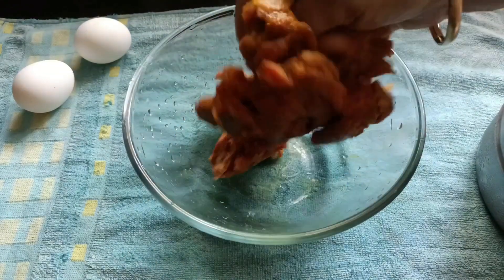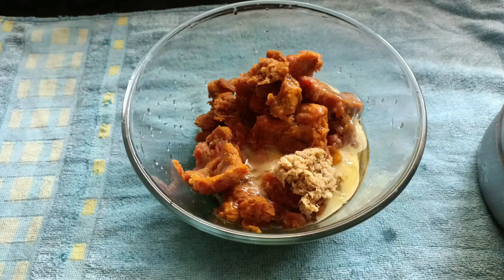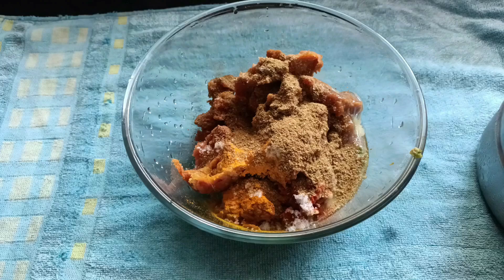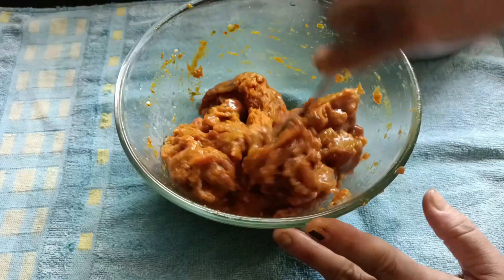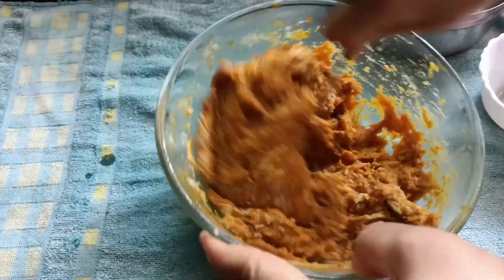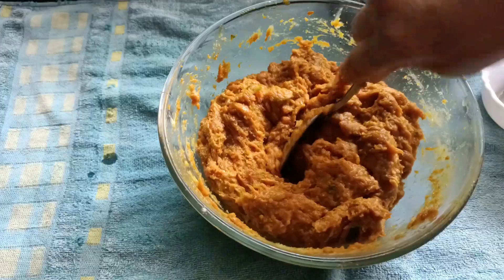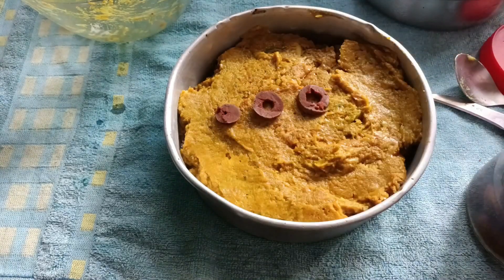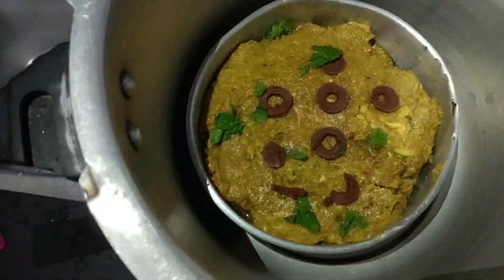Meat cake. any meat you can use, like chicken, mutton and beef.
Meat cake
for ingredients,
300 gm keema
2 eggs
1 tbsp red chilli powder
1 tbsp turmeric powder
2 tbsp coriander and cumin seeds powder (roasted)
1 tbsp green chillies paste
1 tbsp ginger paste
1 tsp sugar powder
2 serving spoon oil
1 serving spoon vinegar
1 tbsp fresh cream ,
1/2 cup meat fats,
Salt as per required,
for garnish sliced lemonolive and pudina leaves

Process
for ingredients,
300 gm keema
2 eggs
1 tbsp red chilli powder
1 tbsp turmeric powder
2 tbsp coriander and cumin seeds powder (roasted)
1 tbsp green chillies paste
1 tbsp ginger paste
1 tsp sugar powder
2 serving spoon oil
1 serving spoon vinegar
1 tbsp fresh cream ,
1/2 cup meat fats,